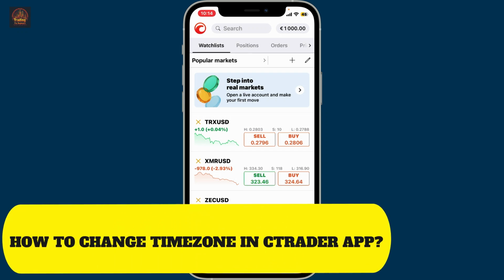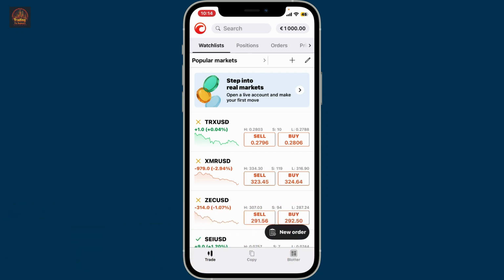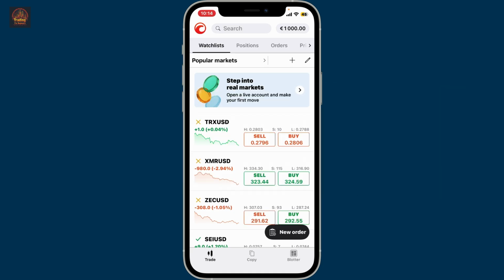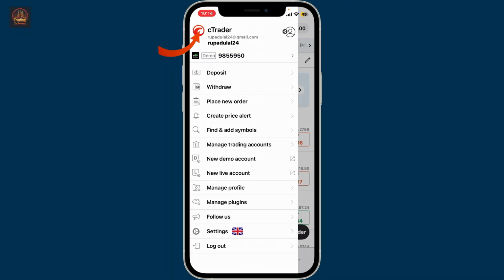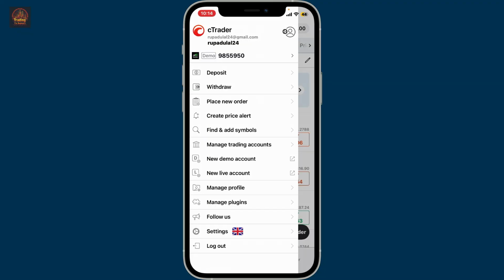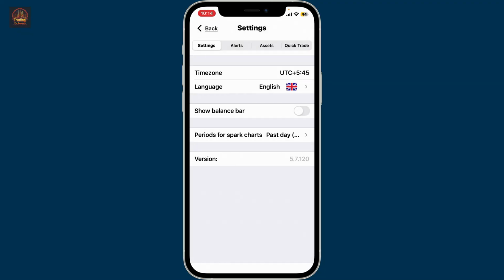How to Change Timezone in cTrader App (2026 Updated Guide)?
Want to change the timezone in the cTrader app but not sure where to find the setting? In this simple step‑by‑step tutorial, I’ll show you exactly how to update your timezone inside cTrader so your charts, trade history, and session times match your local clock. This guide is beginner‑friendly and works for the latest 2026 version of the app.